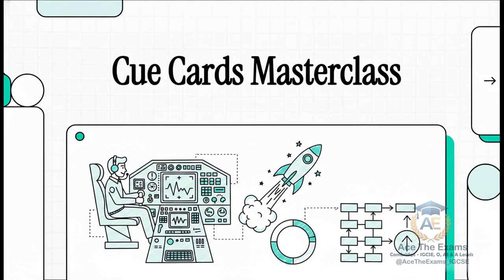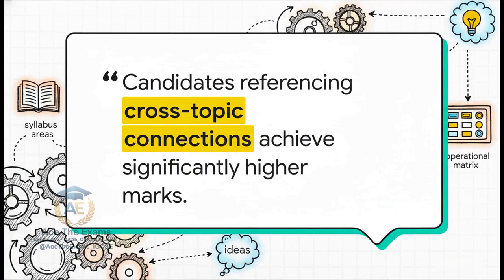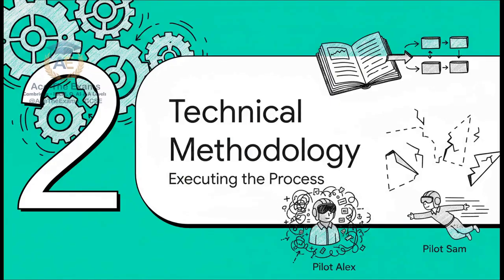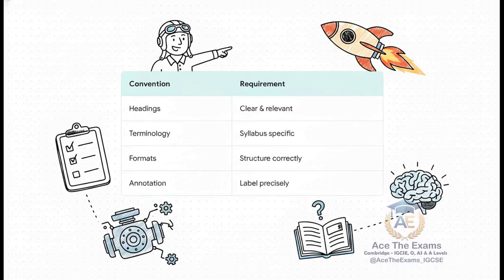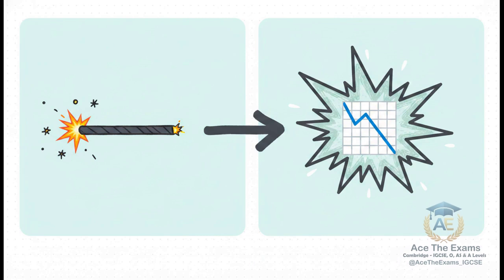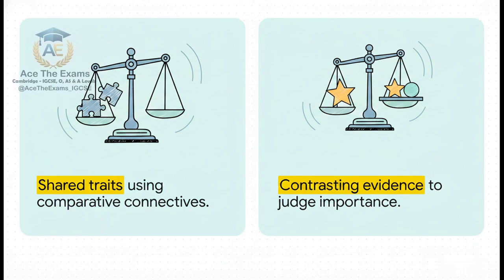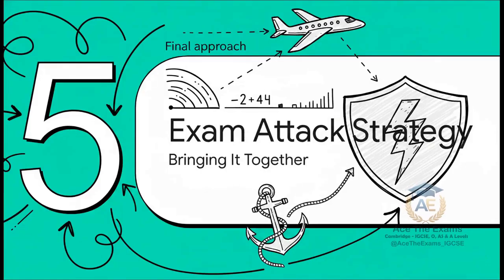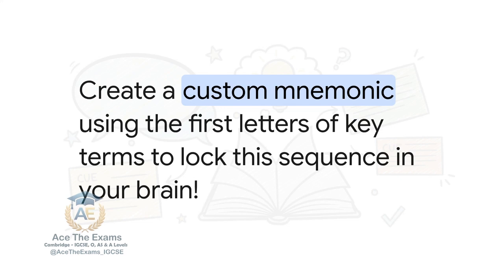A* Exam Guide: Use of Cue Card... | Cambridge AS and A Level Afrikaans Language 8679 | Ace The Exams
Ace The Exams Cambridge AS and A Level Afrikaans Language 8679 revision lesson for IGCSE, O Level, O Levels, AS Level, AS Levels, A Level and A Levels exam preparation.
This video helps students revise Afrikaans Language with syllabus-focused explanations, past paper thinking, exam technique, and mark scheme style learning.

Topic: Use of Cue Cards and Illustrative Material
Subject: Afrikaans Language 8679
Level: AS and A Level